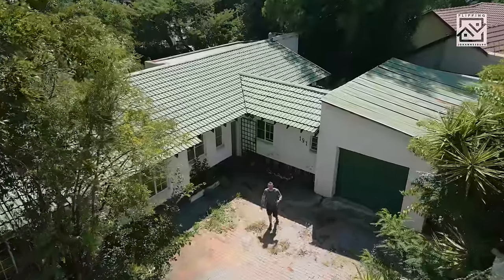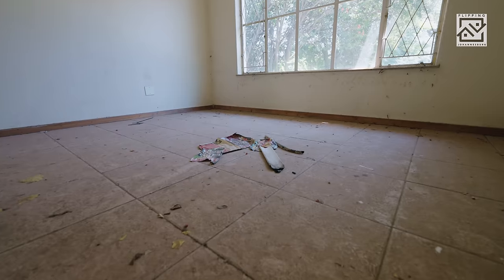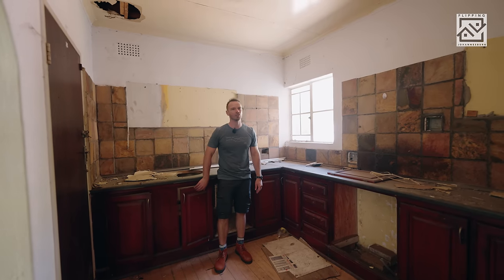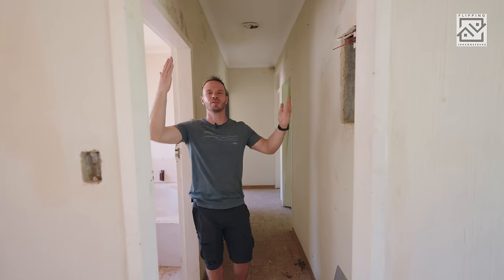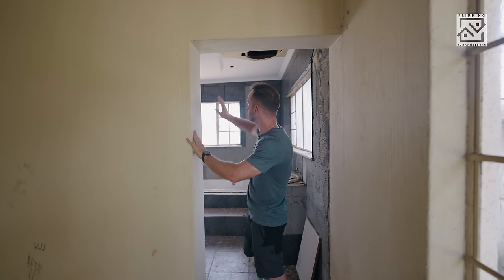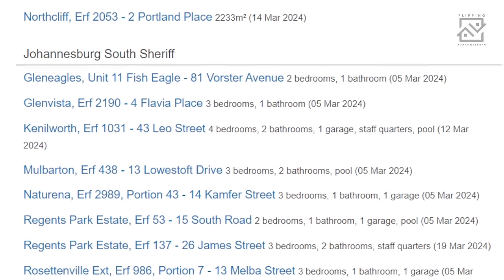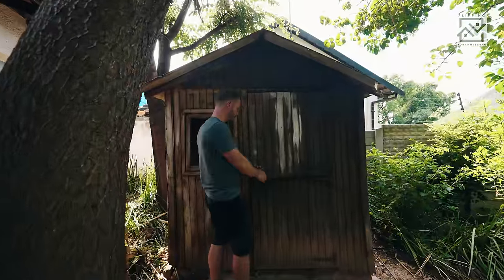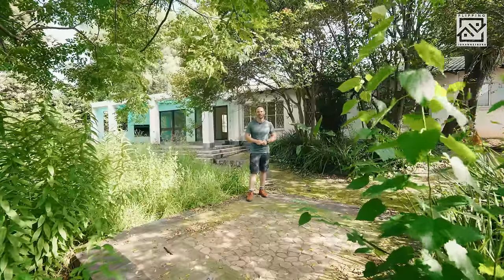ABANDONED Ruin House Flip - Project C | Episode 1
This is Project C and it’s falling apart. It’s been empty for over 10 years, it’s been vandalized, there’s no electrics, there’s a wasp infestation, ceilings are falling down and it’s basically a jungle of ruins.

I will be doing a full before and after house flip series for this house. In Episode 1, join me for the shocking before walkthrough of the house.

This is a series showing the entire renovation of Project C - episodes are filmed and released in real time as the renovation takes place.
Follow the journey - with inspiration, tips and advice along the way.
Exclusively on @FlippingJohannesburg

Start your Flipping journey by getting a property well below market value.
to find every sheriff auction in the country. You'll be amazed by the discounts available!

Thank you @DanielBaronSA  and 'Hit Kitchen Studios' - top musician & producer responsible for most of the great tracks on this video: